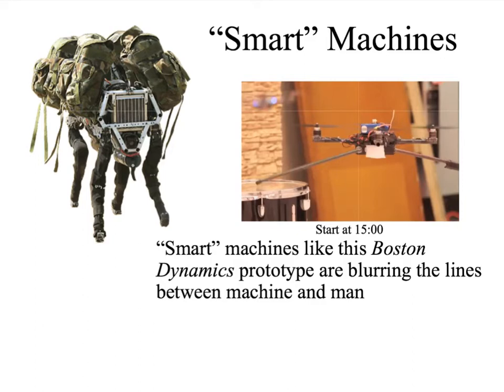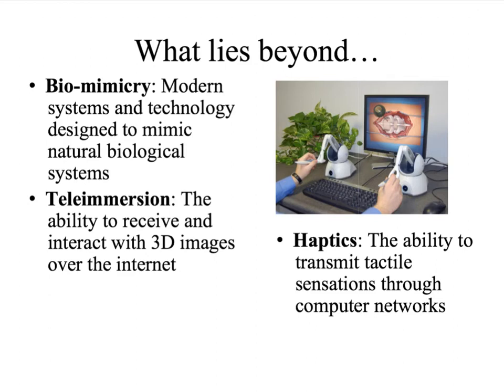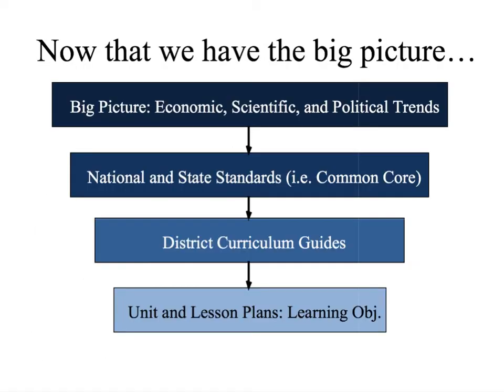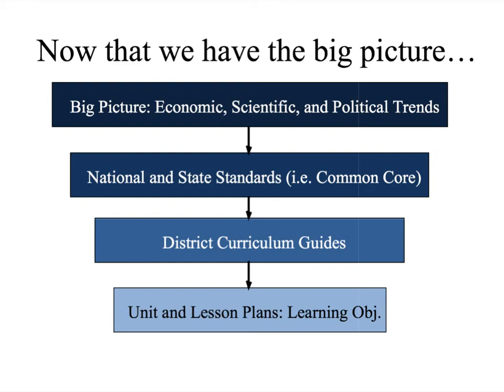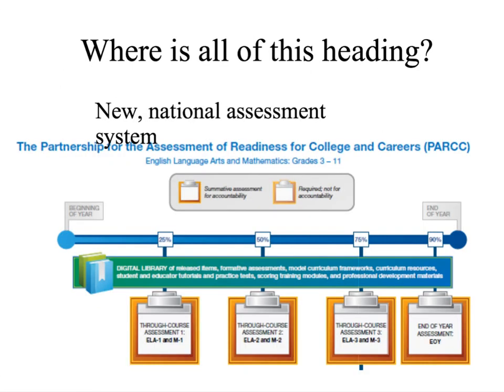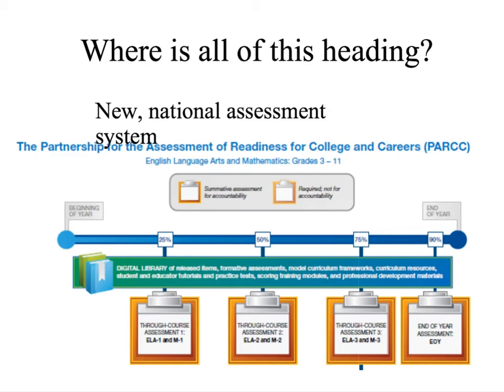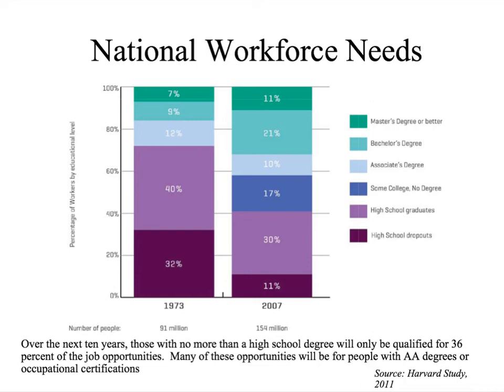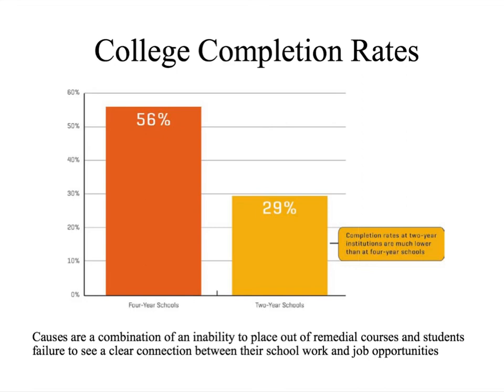Trends and Standards